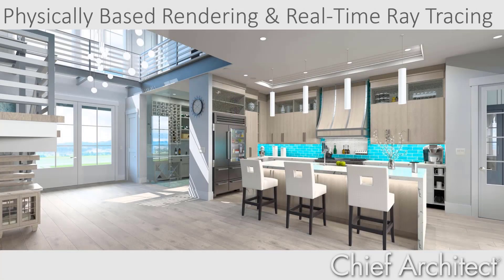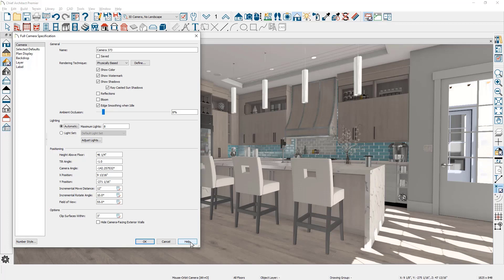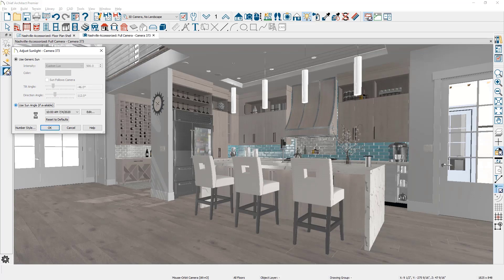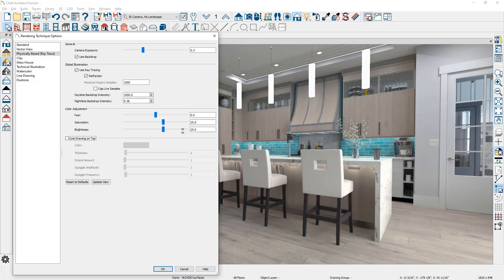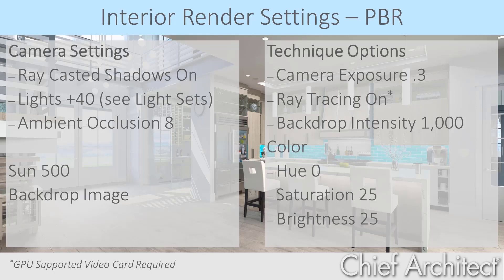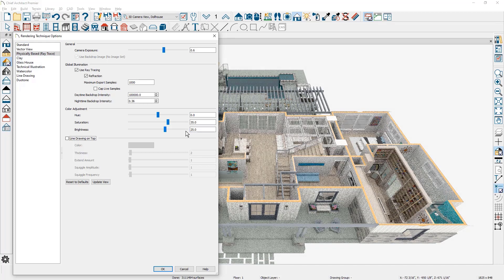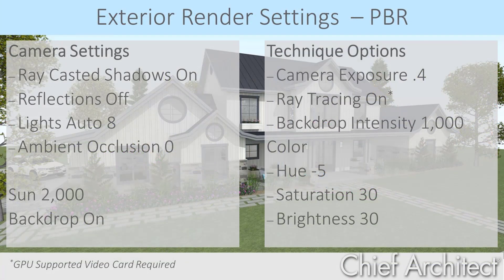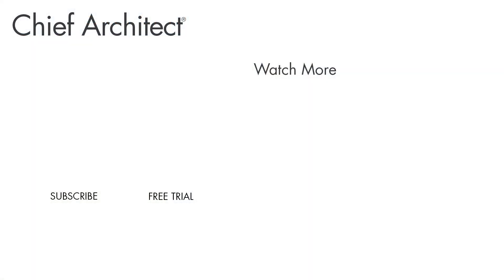Physically Based Rendering with Real-Time Ray Tracing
Physically Based Rendering is one of the rendering techniques available in Chief Architect. This video will provide tips for interior, exterior, overhead, and dollhouse views.